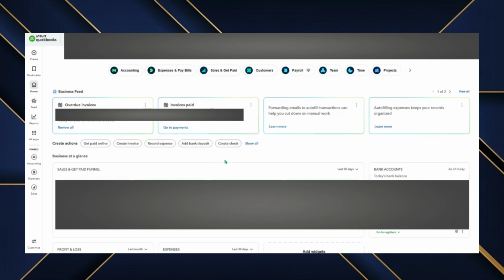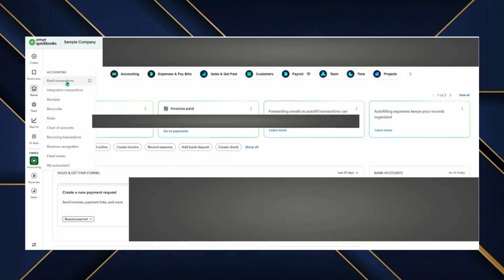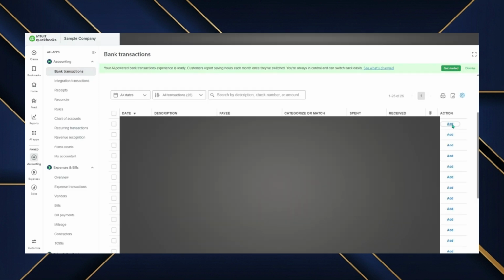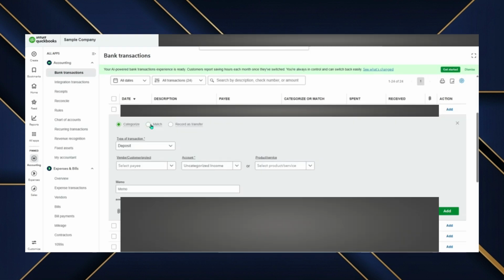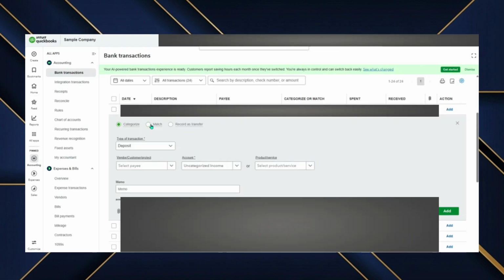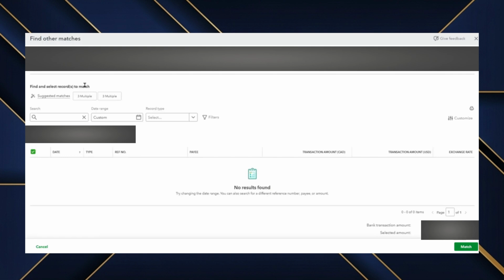How to Use Automatic Matching in QuickBooks Online New Interface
Learn how to effectively use Automatic Matching in QuickBooks Online (QBO) with the new interface. This tutorial guides you step-by-step through the process of setting up and utilizing automatic transaction matching to streamline your bookkeeping. Discover how to save time and improve accuracy by letting QuickBooks automatically match bank transactions to your recorded entries. Perfect for small business owners and bookkeepers looking to optimize their workflow in the updated QBO environment.